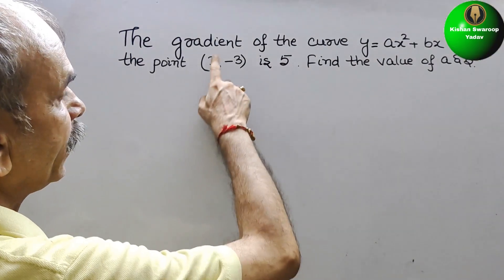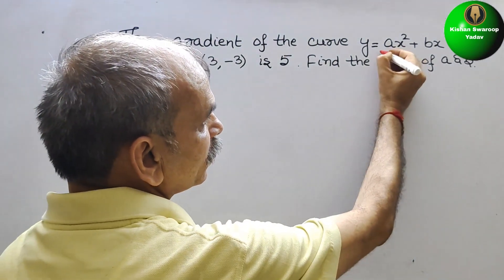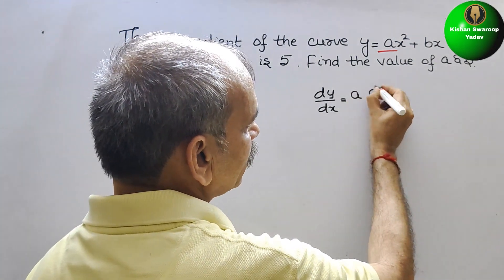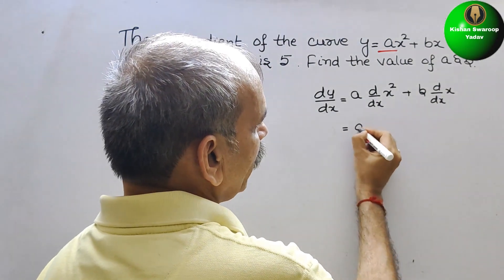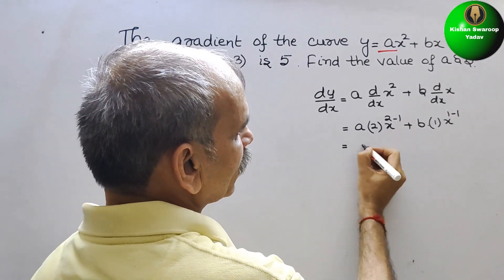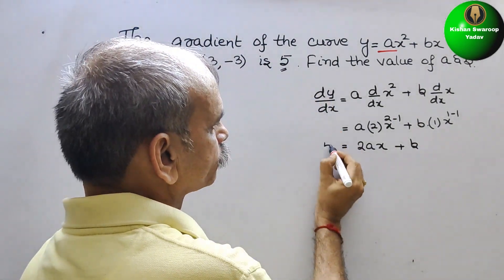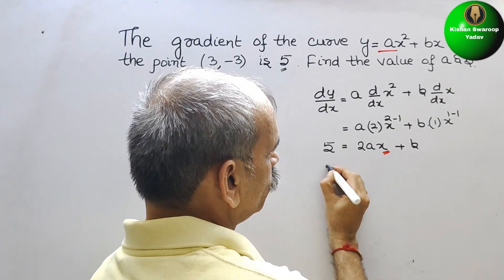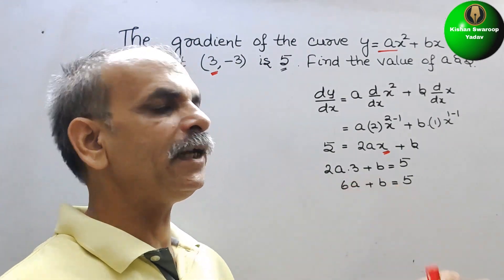The gradient of the curve y=ax^2+bx at the point (3,-3) is 5. Find the value of a and b.